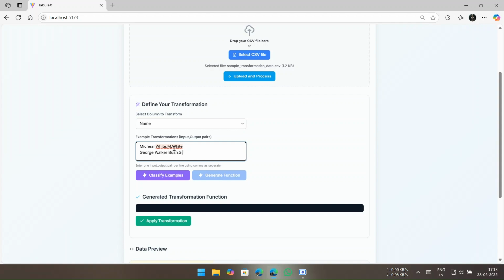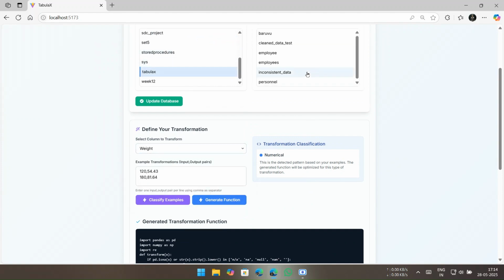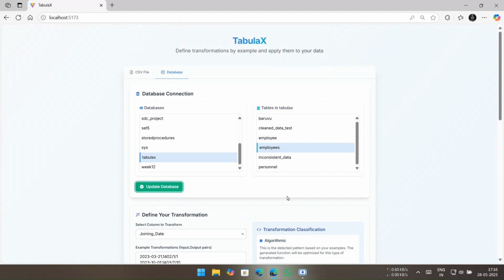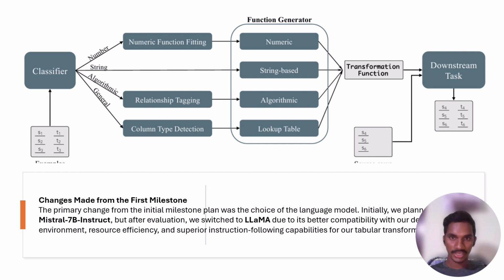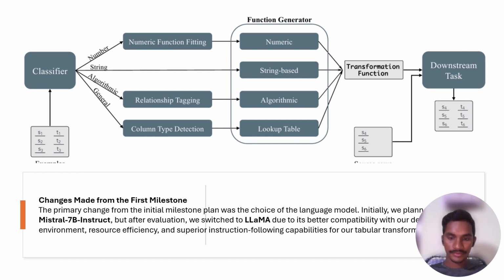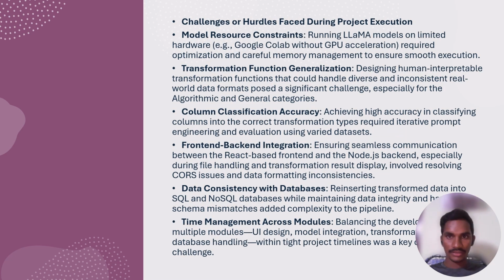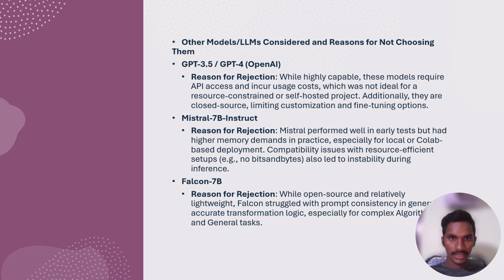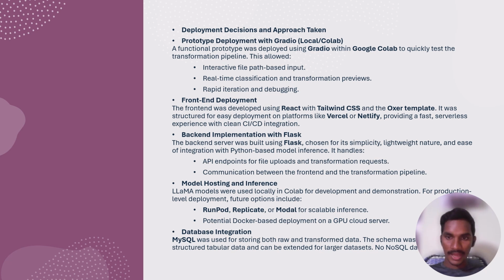Demo of project : Multiclass table transformations using LLM